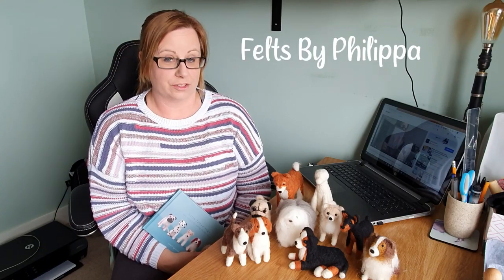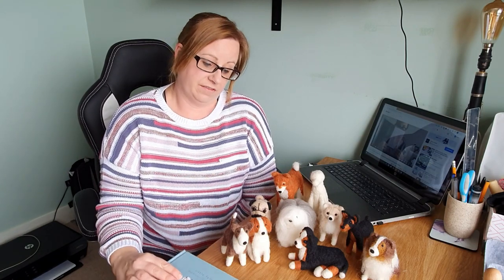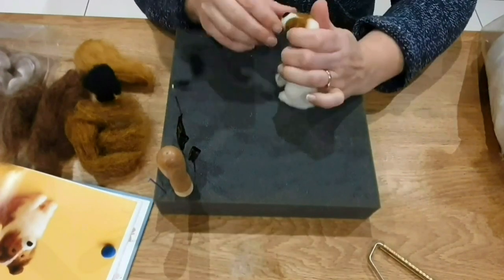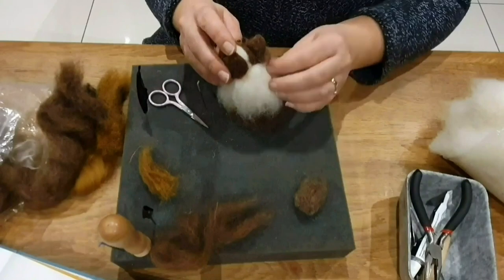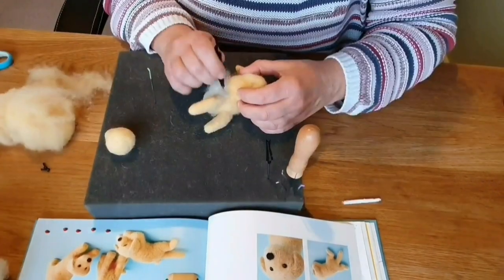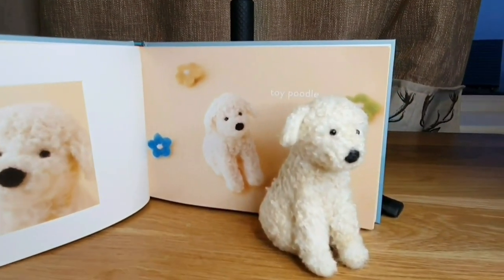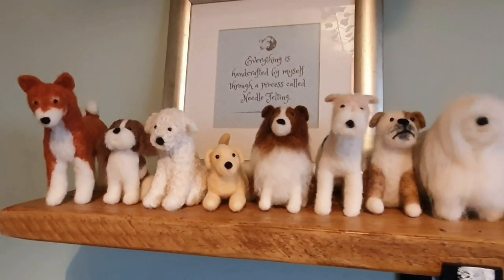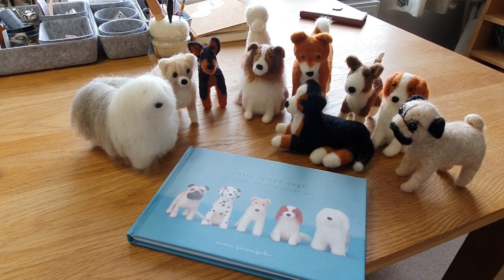Needle Felting Dogs | A Felting Struggle! | Not Quite 24 But I Tried | Needle Felting For Beginners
In this video I show you how I did with my 24 dog challenge and it didn't go as planned!

UK LINK - Little Felted Dogs Book

US LINK - Little Felted Dogs Book